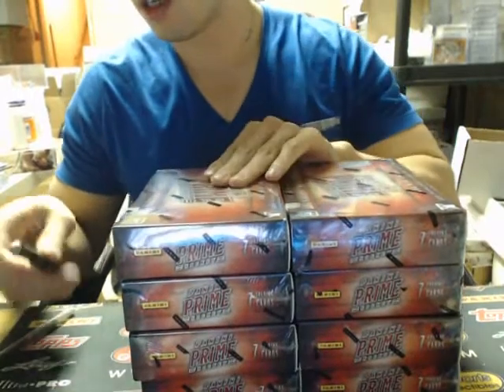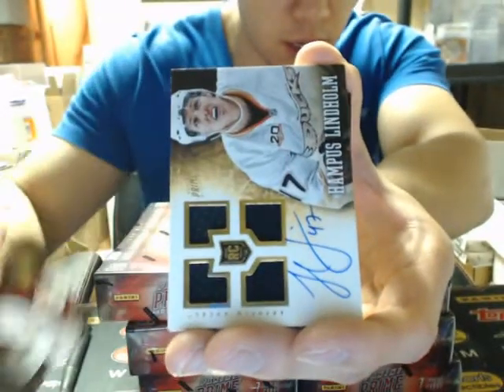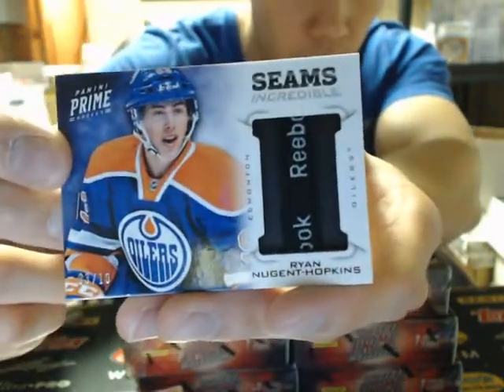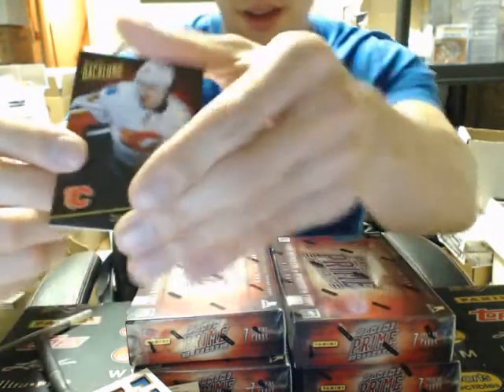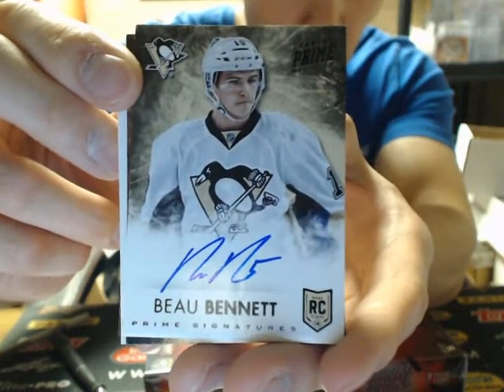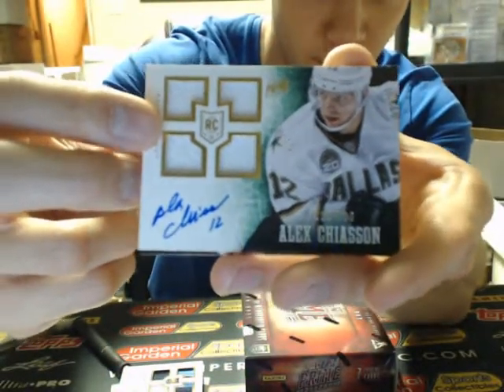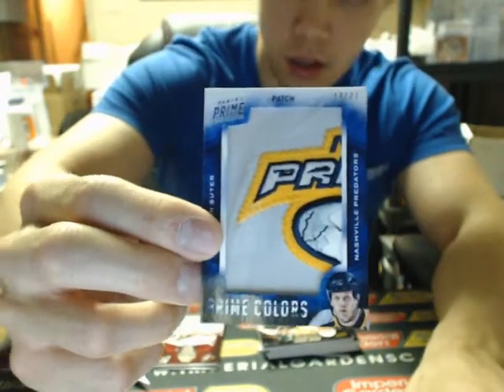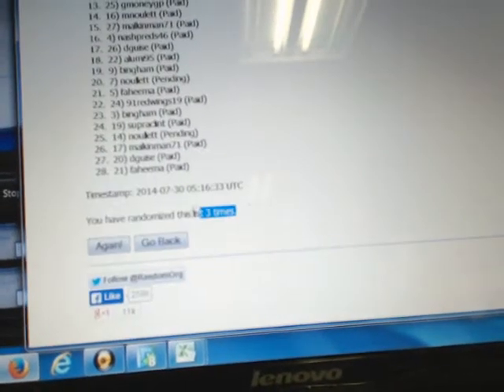13-14 Prime Midnight Break #2 FULL MAIN NHL BOX BREAK